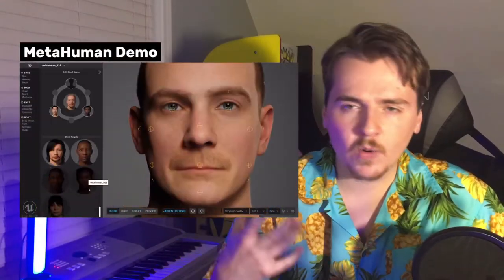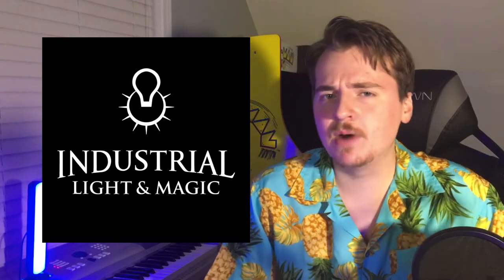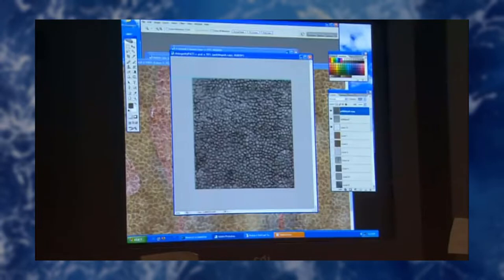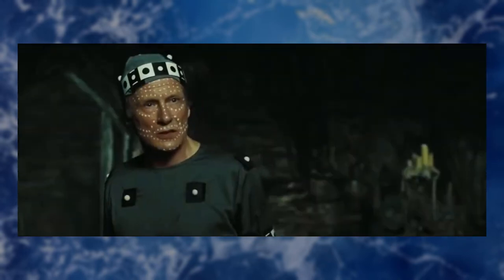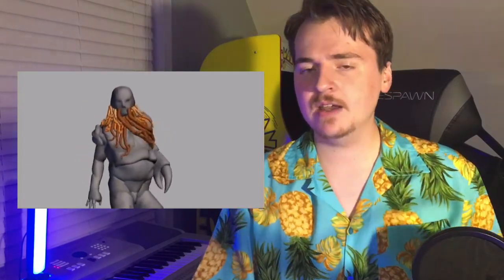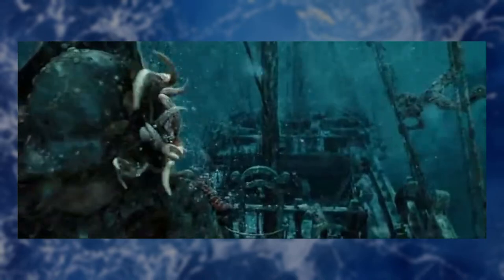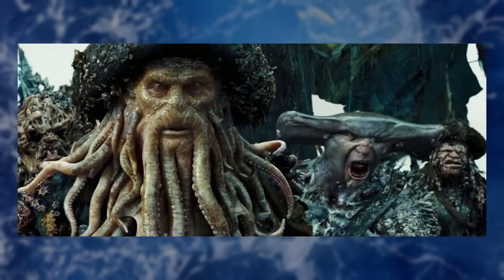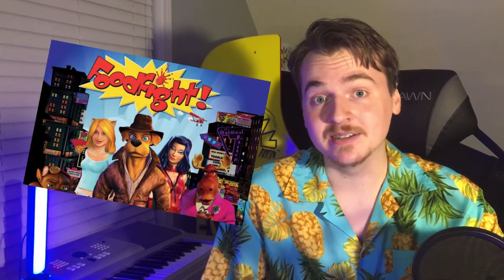Great CGI: Davy Jones from Pirates of the Caribbean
Ahoy! Let's take a look at a great use of visual effects in film, Davy Jones from Pirates of the Caribbean: Dead Man's Chest. It sill holds up after 16 years!
Chapters:
0:00 - Intro
0:39 - The Making of Davy Jones
3:00 - Tentacle Simulation
4:03 - MoCap Technology
5:32 - Outro